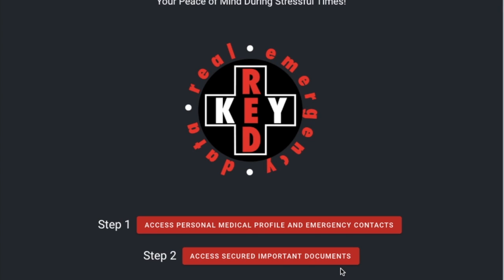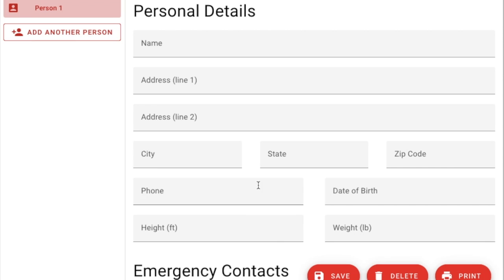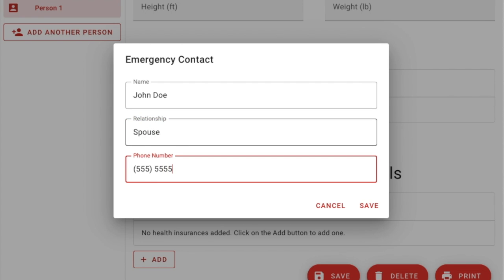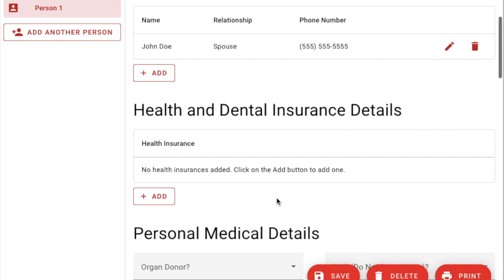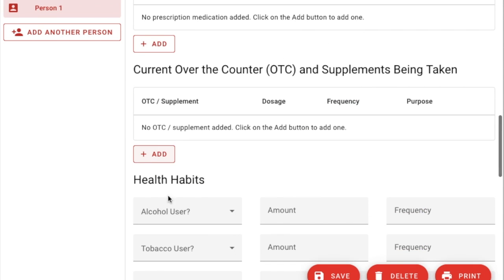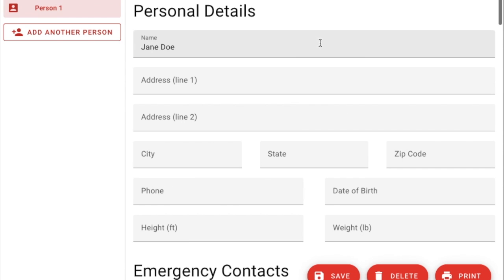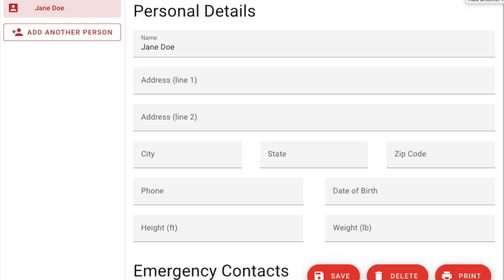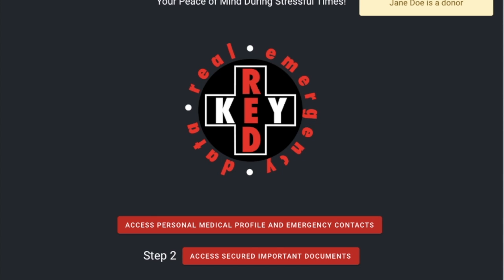How to Input Your Public Medical Profile on Your RED Key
Your RED Key device allows you to enter critical public health information that can help a first repsonder or loved one in times of critical medical need. This tutorial video walks you through simple step-by-step details of how to input this information on your RED Key device.